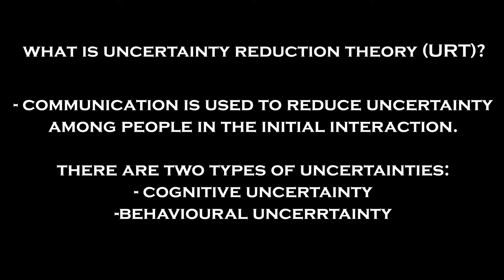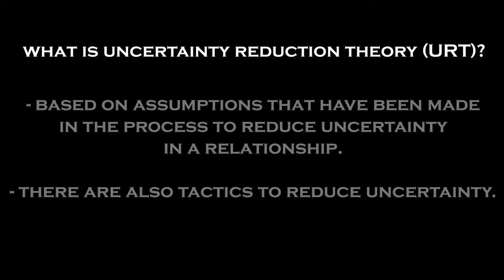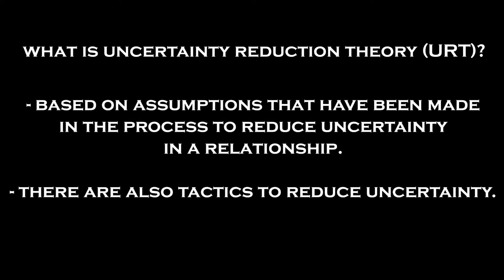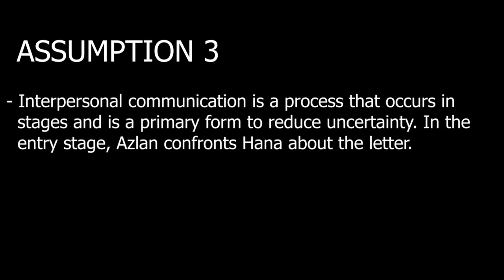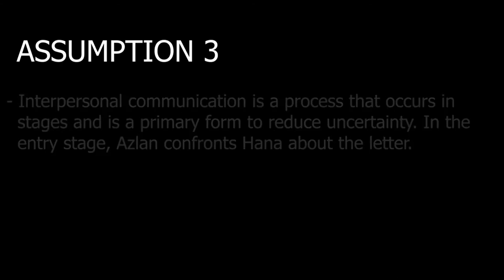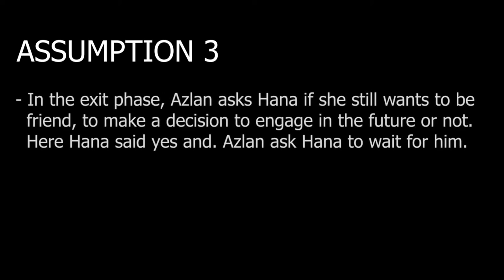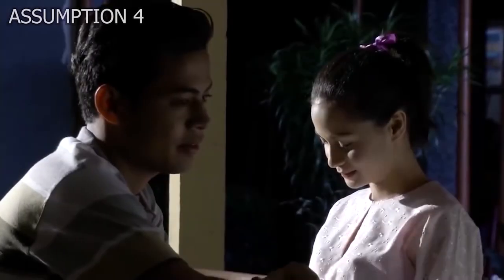MC241 - Melur vs. Rajawali (2015): An Analysis on Uncertainty Reduction Theory - COM530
This video was made by the students of MC241S1 [Journalism] for the COM530 - Communication Theory programs. This video consists of analysis on Uncertainty Reduction Theory that could be seen throughout the telefilm, Melur vs Rajawali (2015).

This video was presented, directed and edited by:
1. Harith Kamal bin Hisham Kamal
2. Diyana Syazuani binti Mohd Yazid
3. Meor Mohamad Amirul bin Kamaruddin
4. Muhammad Afiq bin Mohd Asri
5. Megat Amir Irham bin Ahmad Mahidin

The movie that has been analysed in this video are:
Title: Melur vs Rajawali
Year: 2015
Director: Al Jafree Md Yusof
Producer: Epixaa Film
Starring: Shafie Naswip, Sharifah Amani, Eric Fuzi, Amerul Affendi.